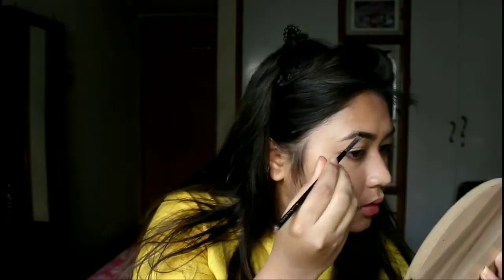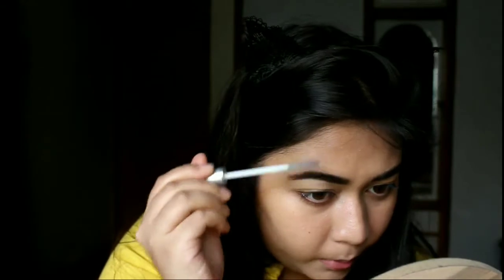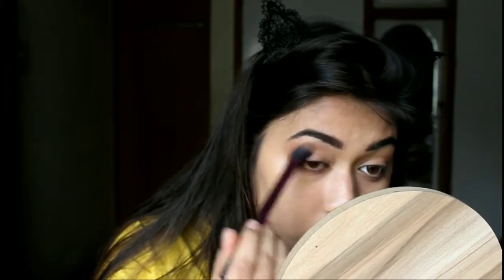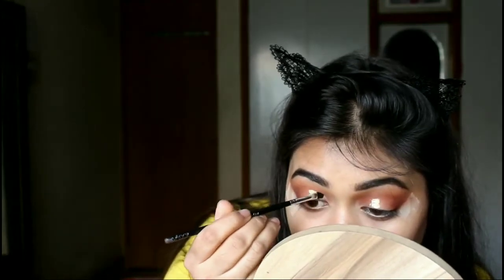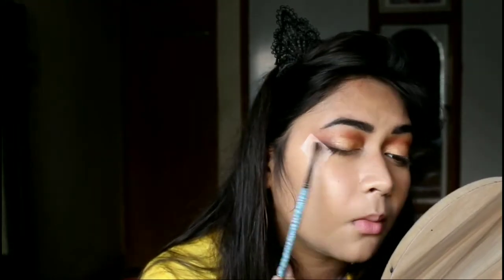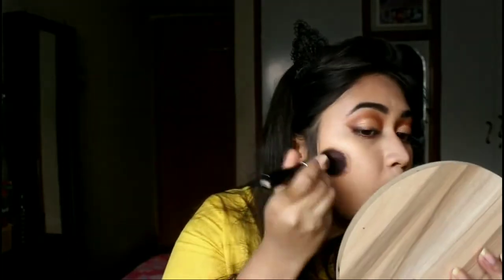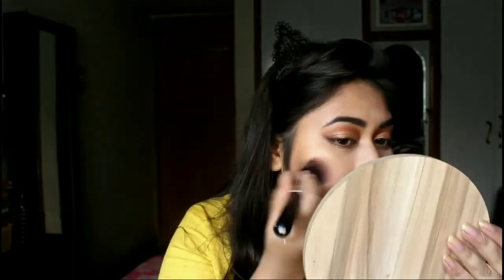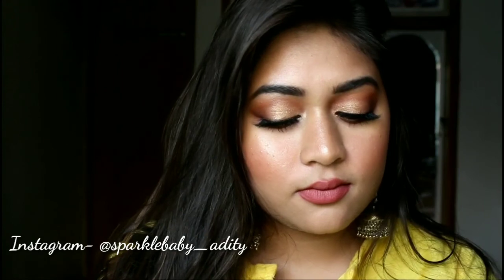(Hindi) Step-by-Step Wedding Guest Makeup Tutorial (Beginners Friendly) | Adity Singh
Hello everyone,
Today I am going to share with you guys a very  easy yet glamourous Festive/ Wedding appropriate makeup tutorial.
All the products I mentioned are also budget friendly and longlasting. The look is very versatile so feel free to add or subtract any step which you want to.

4) Wise She Blender
5) Sivanna eyebrow powder
6) Miss Claire transparent mascara-
9) Sivanna highlighter brick
10) Maybelline fit me concealer-
16) NY Bae lip crayon (aced it)

Adity